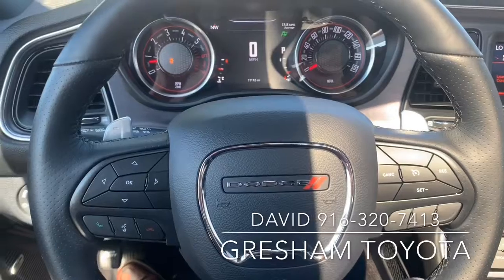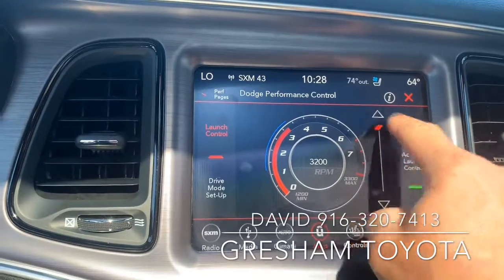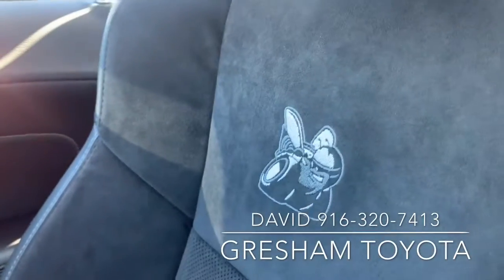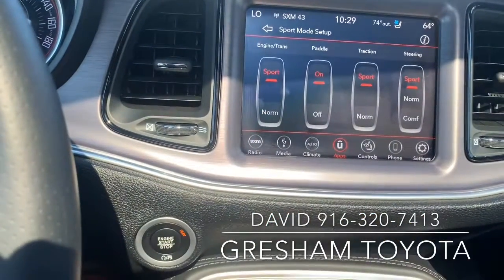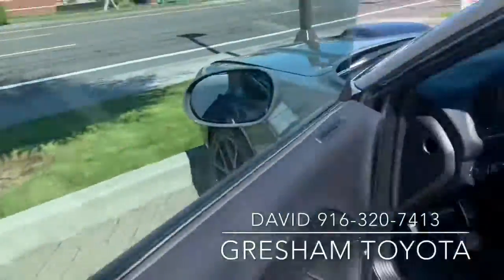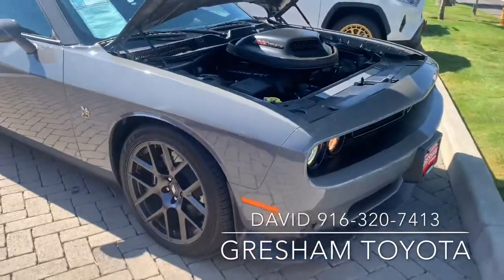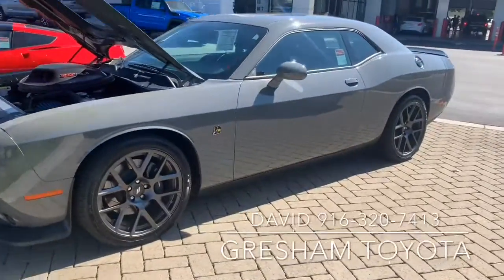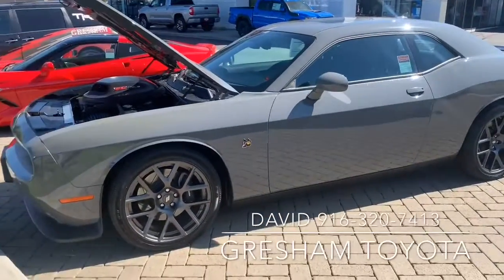2018 Dodge Challenger R/T Scat Pack